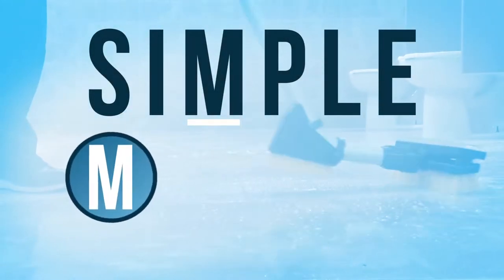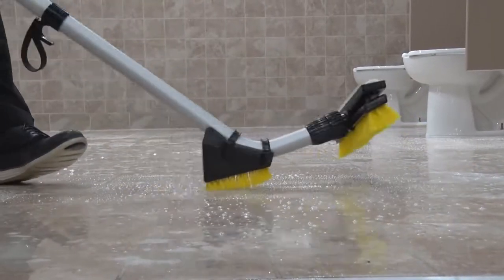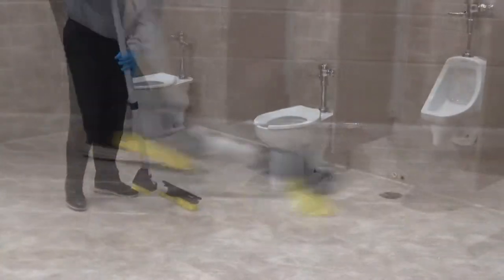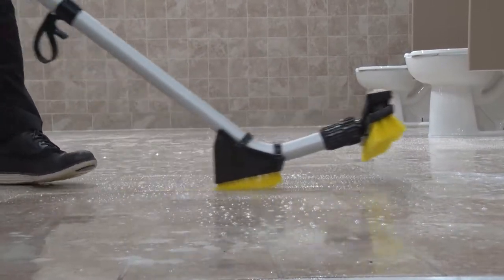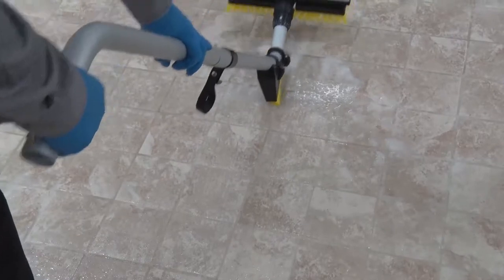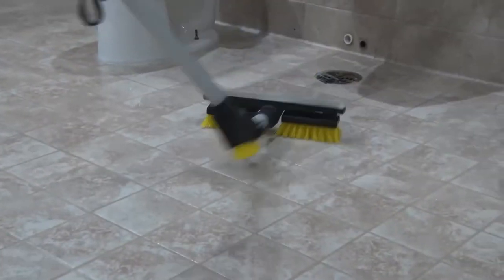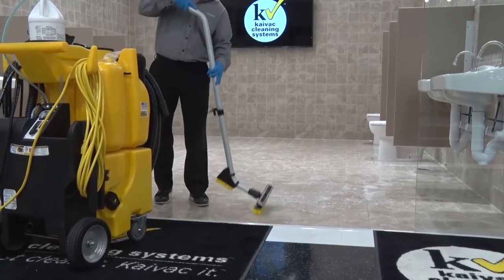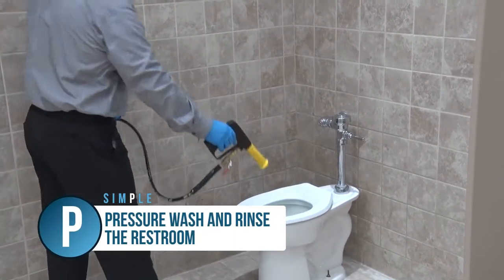Manual Brush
No-Touch Restroom Cleaning Using the SIMPLE Process